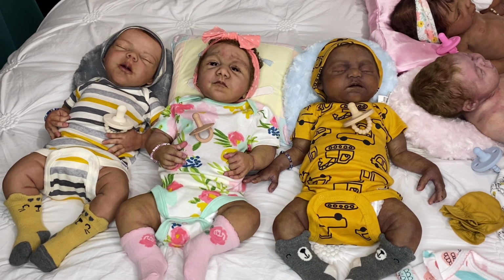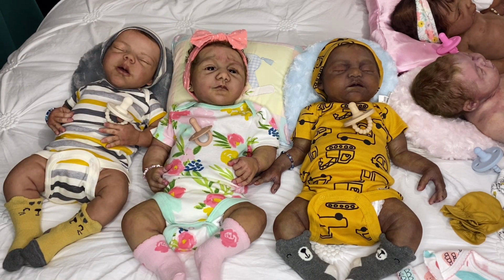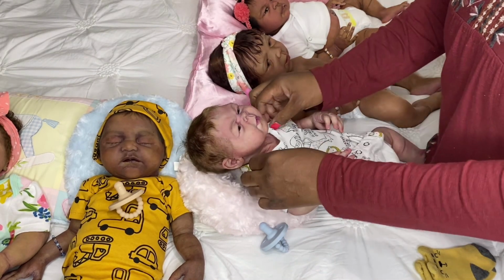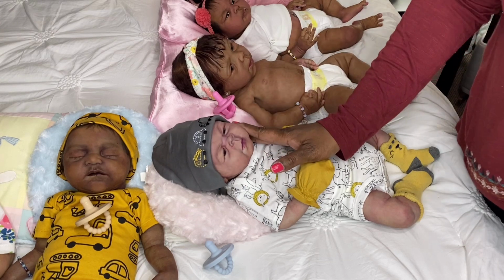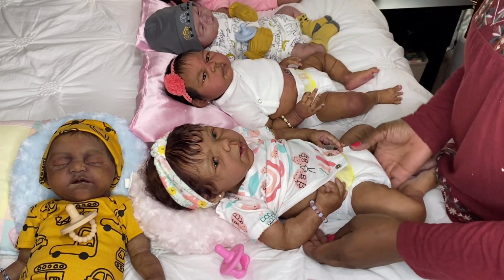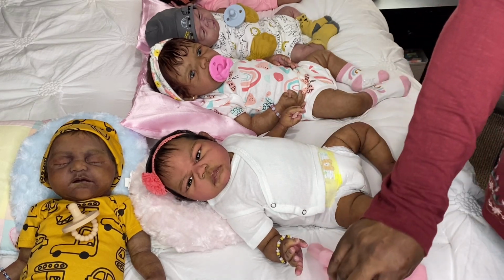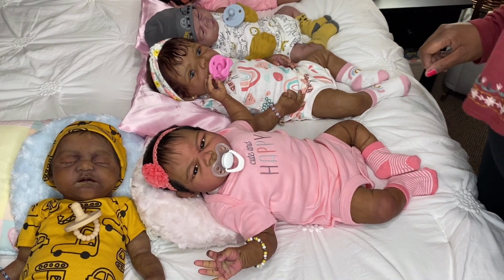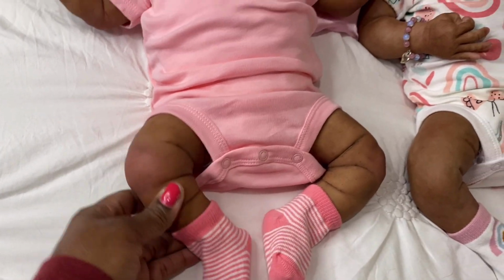Changing My Claire Taylor Babies